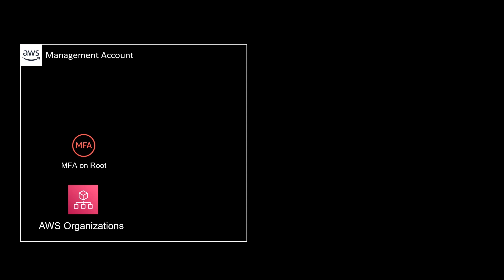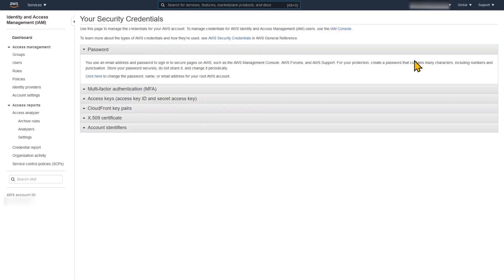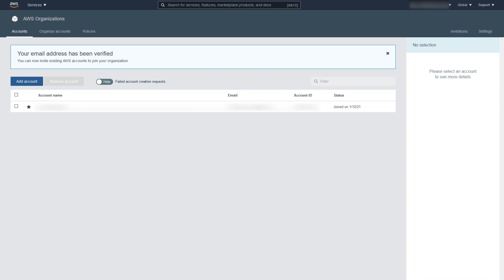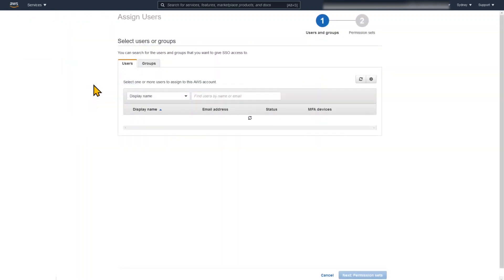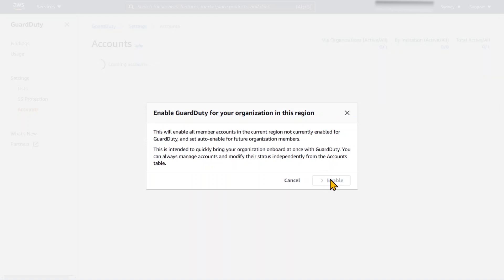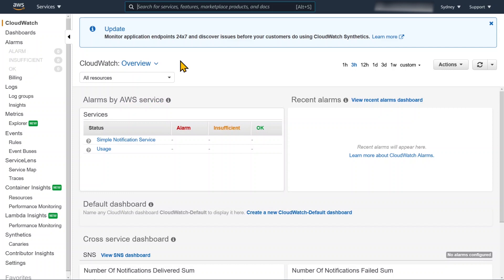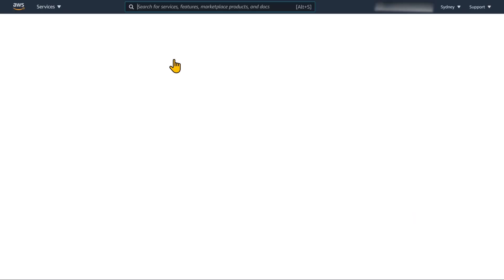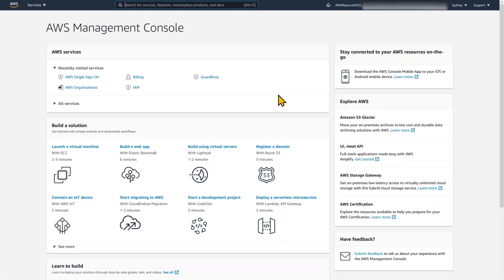How to securely create an AWS Account for personal use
When creating an Amazon Web Services (AWS) account it's important to do it right, and follow the latest best practices especially from Well-Architected. You can find the example code for this tutorial:

In this tutorial you will learn how to create a new AWS account from the start, and:
Secure with multi-factor authentication (MFA) using a YubiKey
Enable AWS Organizations to create and manage accounts
Configure AWS Single Sign-On (SSO) for securely access your accounts - (IAM users, groups and access keys are no longer recommended)
Configure service control policies (SCP's) in AWS Organizations to block the use of unused regions, and baseline actions
Configure Amazon GuardDuty with email alerts
Configure AWS CloudTrail centrally
Signing on as AWS SSO user with MFA, and generating temporary credentials (access key) for use if you really need them, reducing the risk if you accidentally put them somewhere (like GitHub).

The reason this tutorial is for personal use is that some trade-offs have been made in to reduce the cost and complexity, for example if it was more than yourself accessing the account you would want to have a separate account just for logs that no one can tamper with. You would also want to enable the Security Hub service to automatically detect misconfigurations.